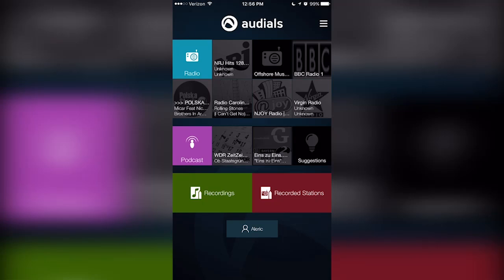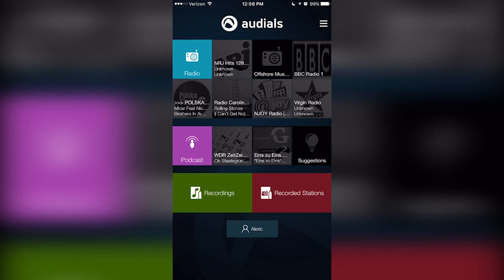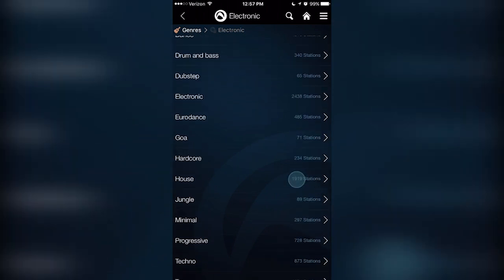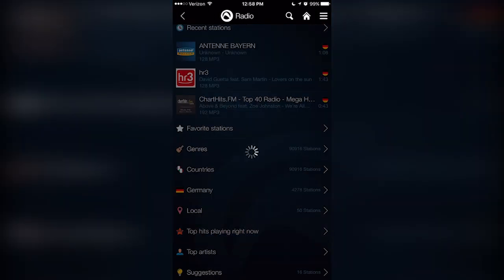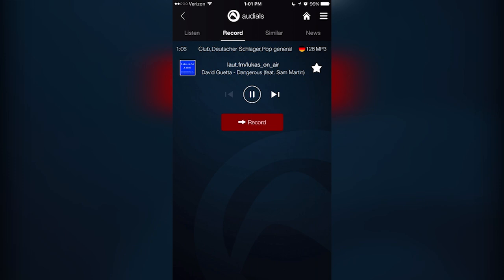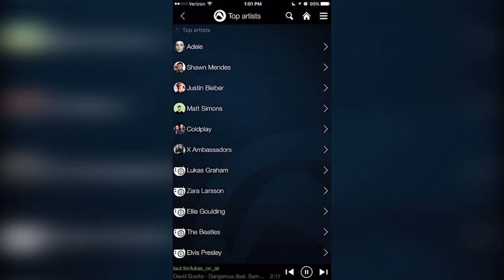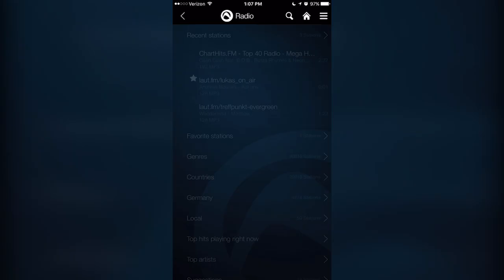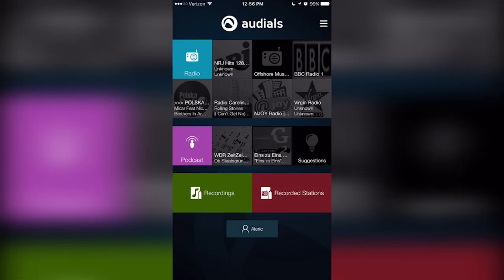Audials Radio Mobile App – Over 80,000+ Radio Stations on your Mobile Device!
Today we take a look at the New Mobile App Audials Radio, an Amazing Radio App that lets you listen to over 80,000+ Radio Stations & 100,000+ Podcasts on the go for Free!

AppFind VIP
The Exclusive Email Newsletter where we Send you the Best Mobile Games Straight to your Inbox!